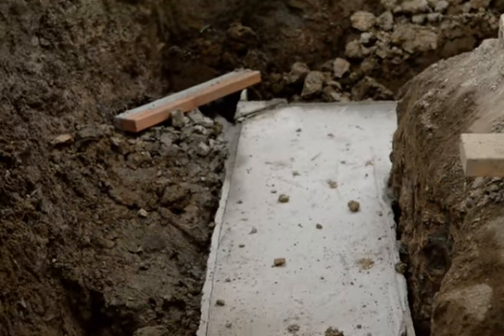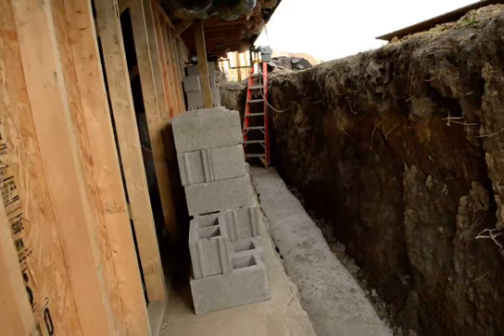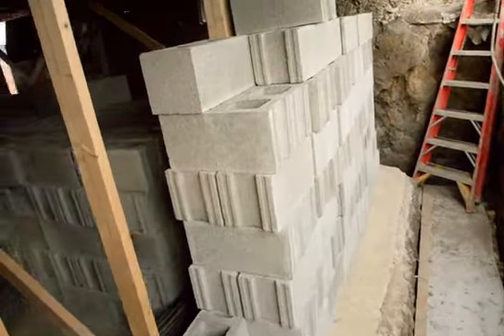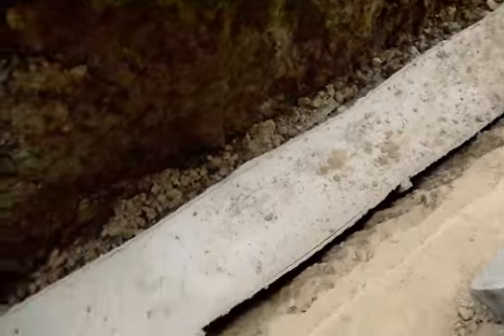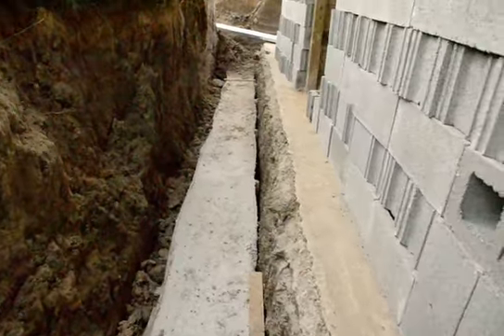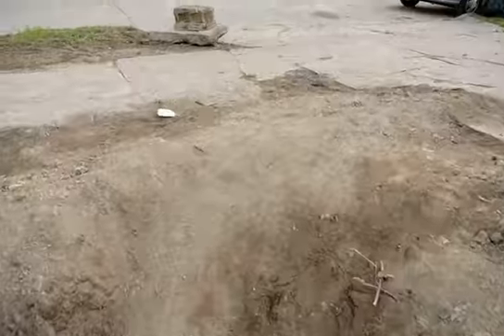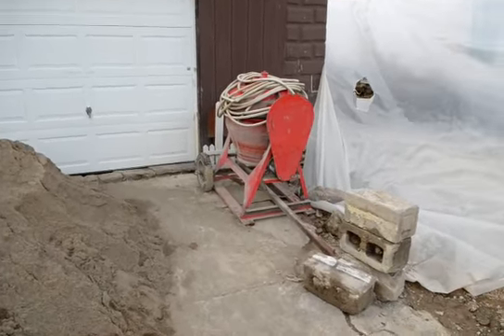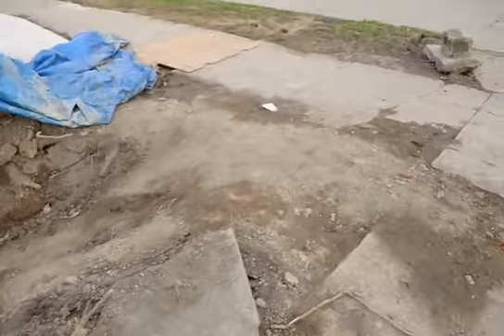Foundation Progress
Loading the block